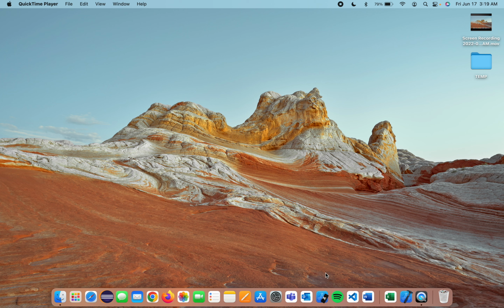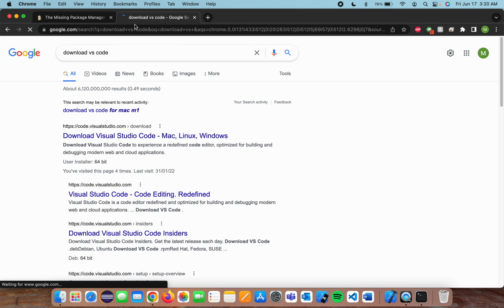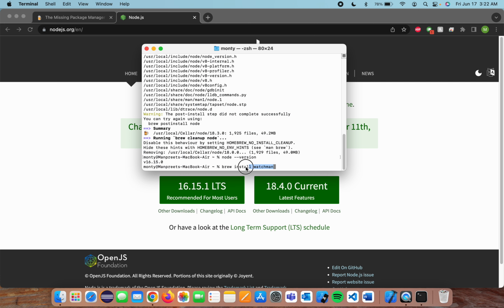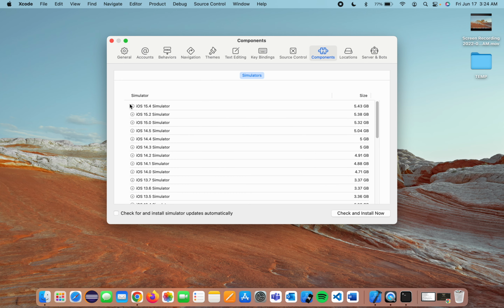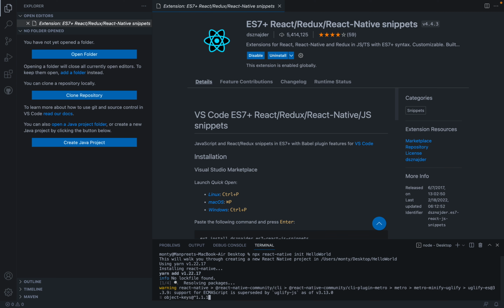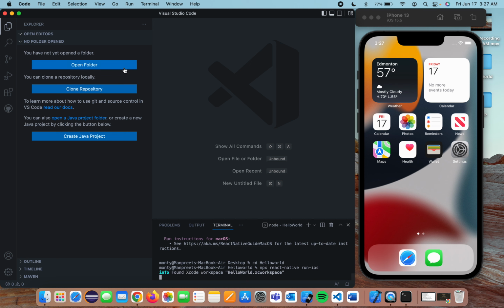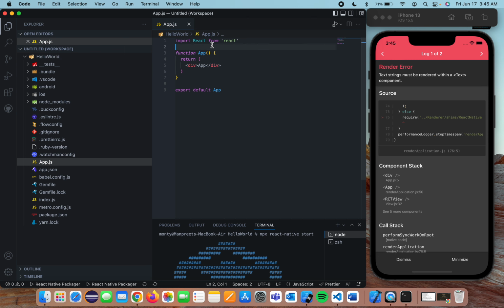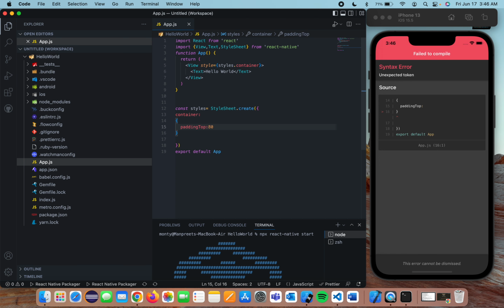Setting up Environment - React Native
Commands:

Install Watchman: brew install watchman